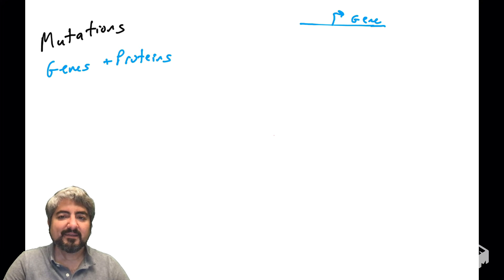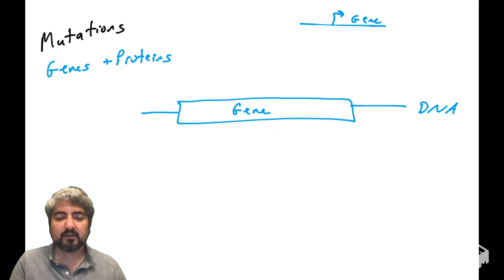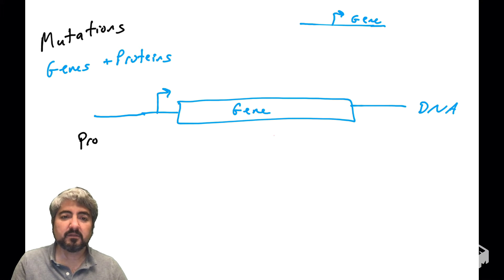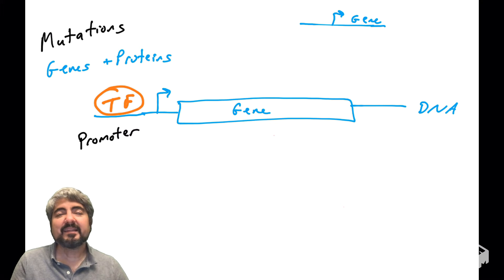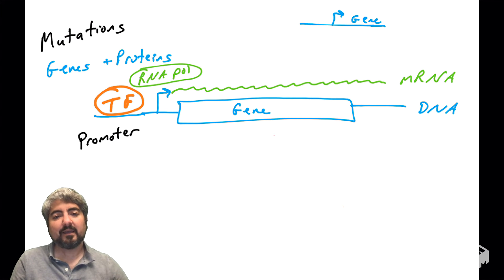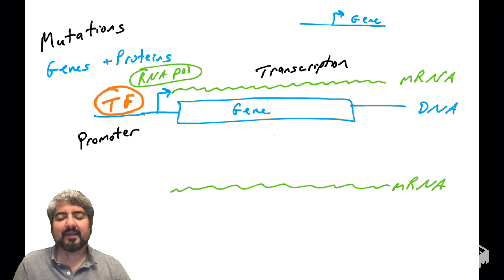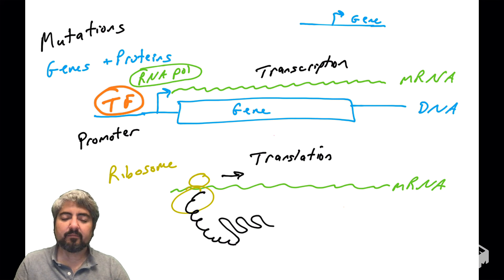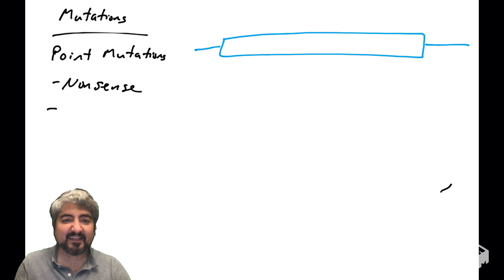Mutations part 1 intro to gene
In this view, i briefly talk about the structure of a gene (and how I draw genes), and review transcription and translation. This will allow us to discuss point mutations in the next video.